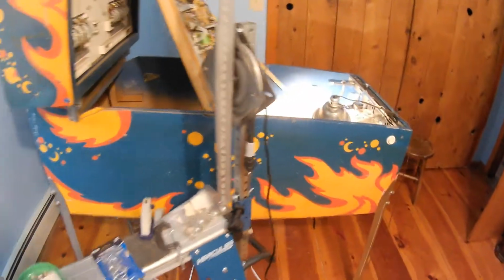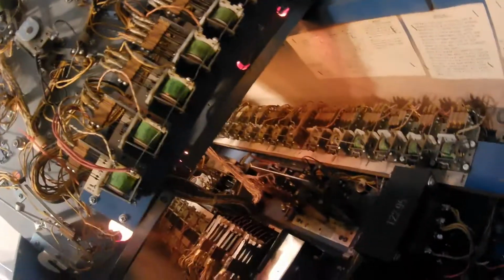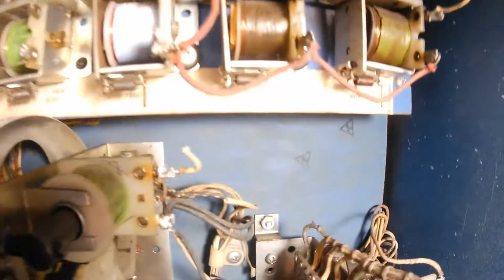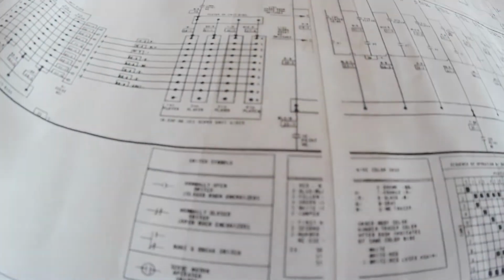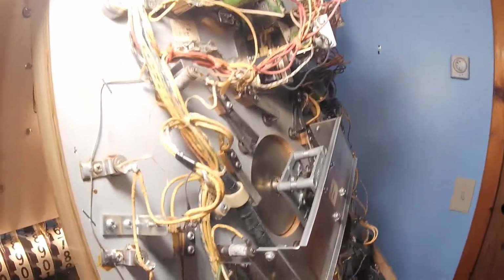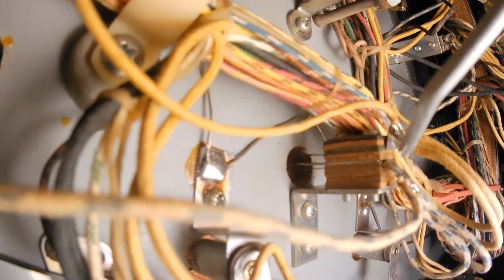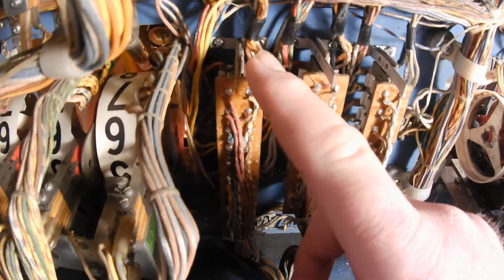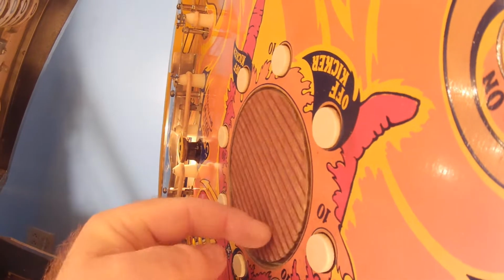1972 Bally Fireball pinball reassembled fixing some shorts and bugs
1972 Bally Fireball pinball reassembled fixing some shorts in the wiring and other bugs.  Getting there!  almost finished!